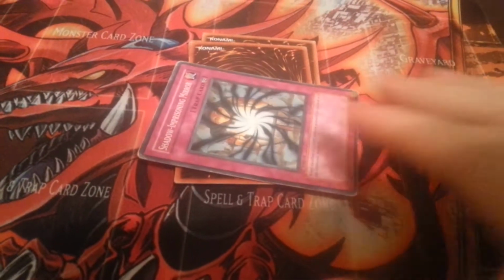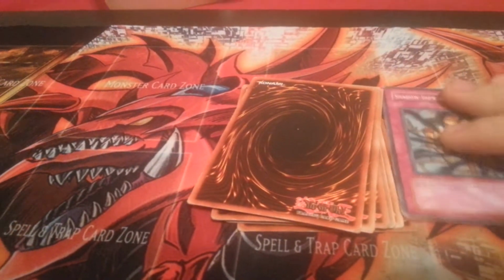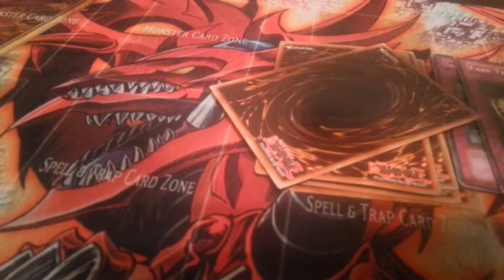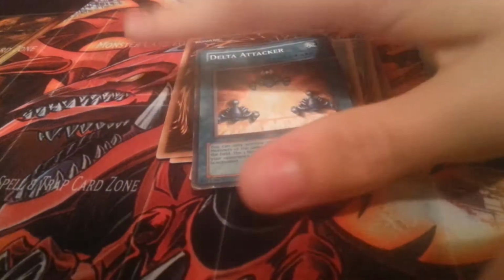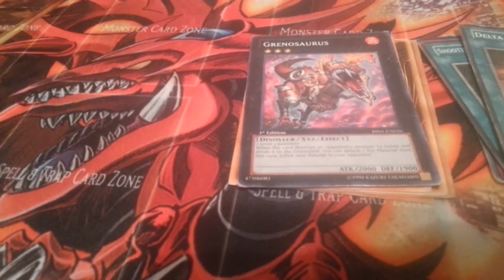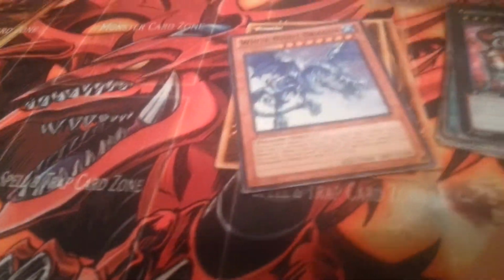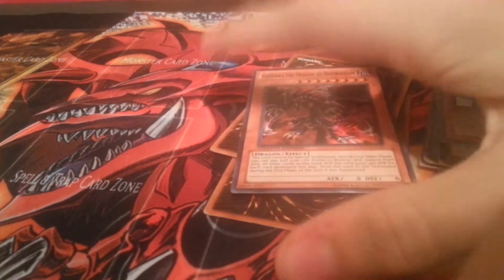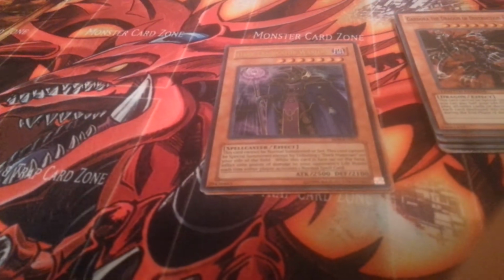yugioh top 10 under rated cards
Not in specific order and is purely my opinion.